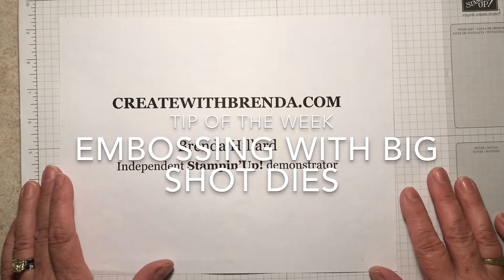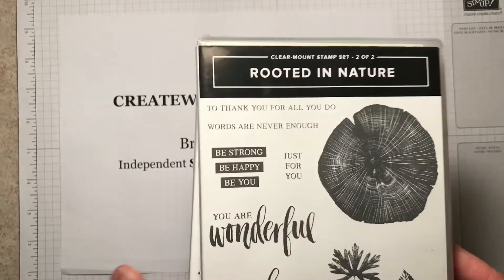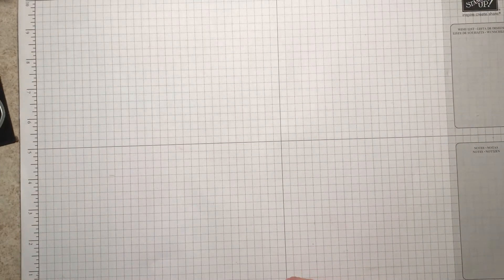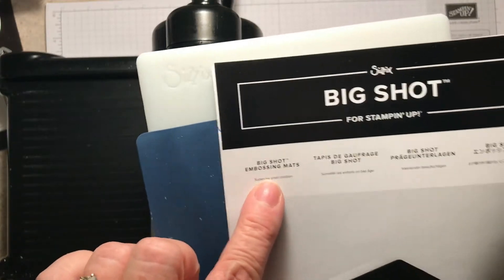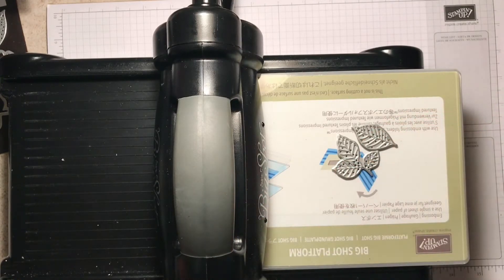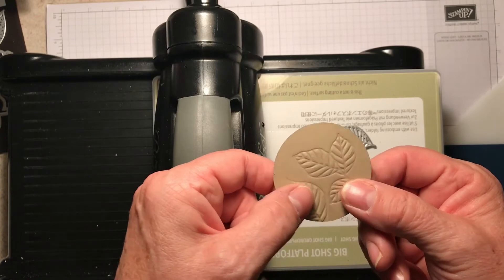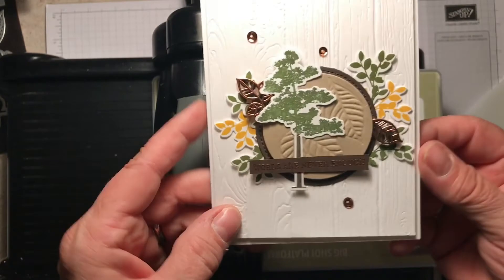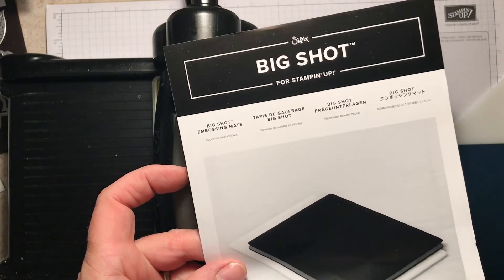Embossing with Dies!